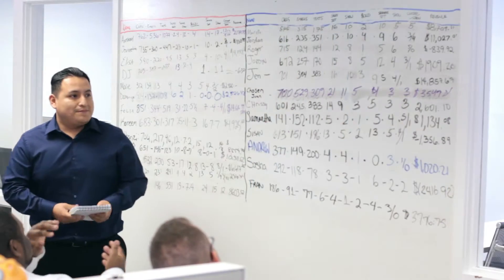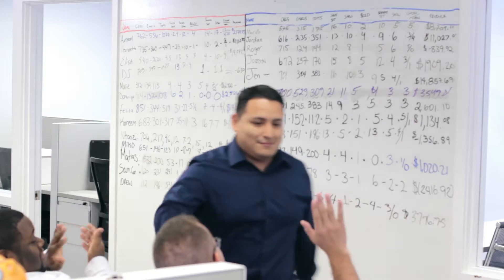Qvale Auto Group Praises Blackbird CRM’s Ease of Use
DealerSocket’s Blackbird CRM provides an easy-to-use interface that makes it easy to access the most important customer information up front.